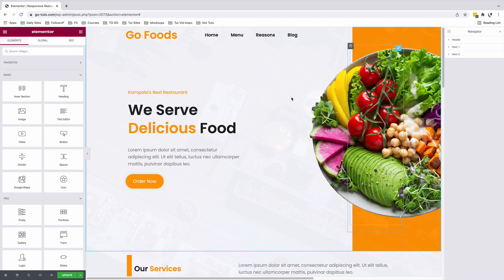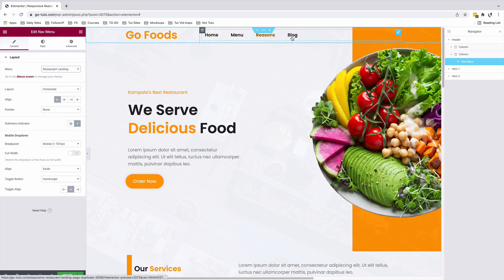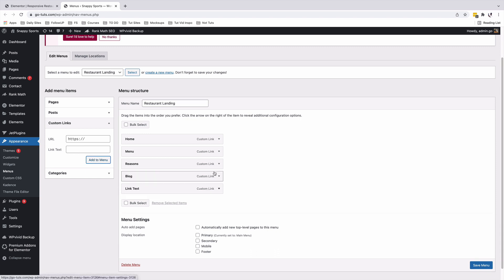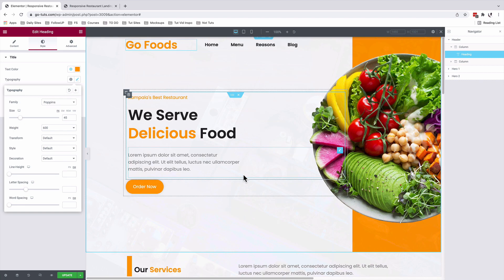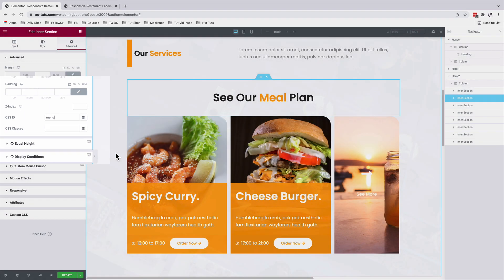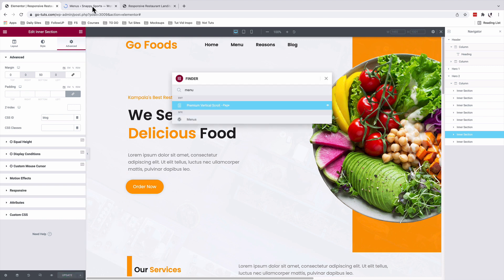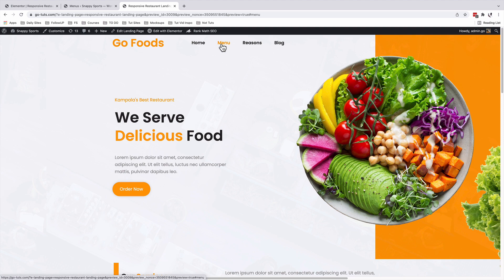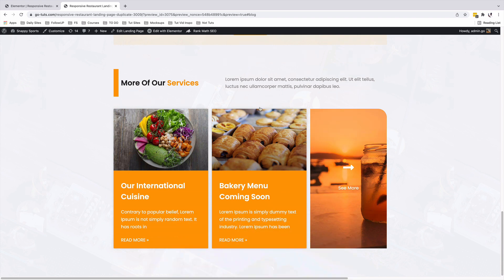How to Link WordPress Menu Items to Elementor Sections (Elementor Menu Anchor)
In this quick video, I'll show you how to link a WordPress menu to elementor sections with the use of the custom link menu option and elementor CSS ID feature. This feature doesn't require page load once someone clicks on the menu item. They simply jump to the elementor section which is assigned to the very menu items from the WordPress menu.